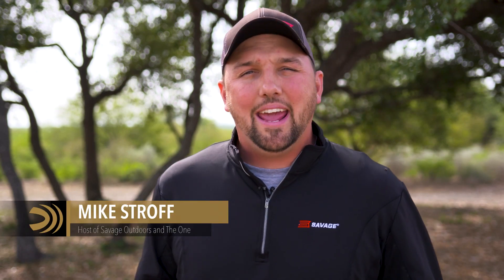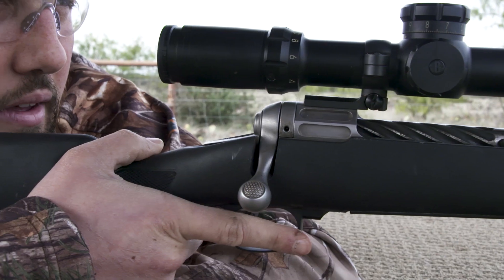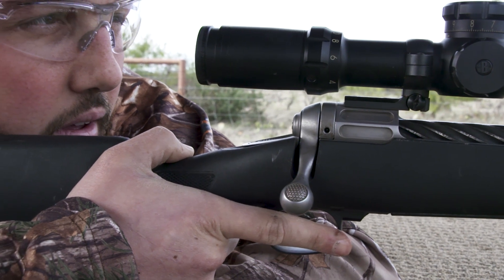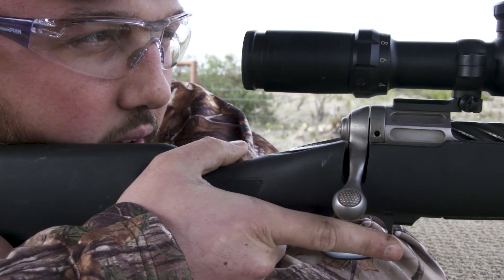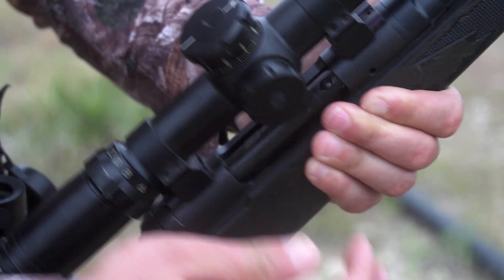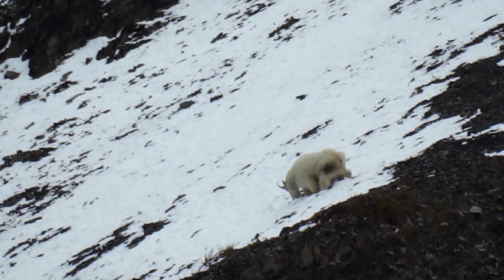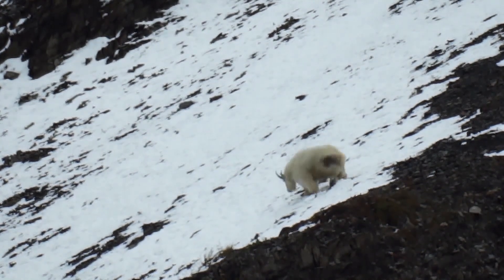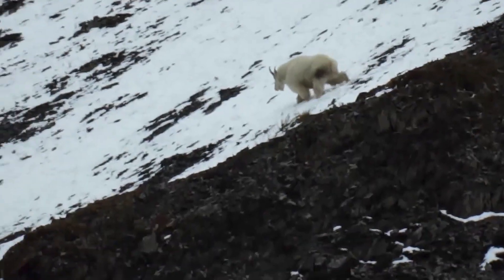Fusion: Versatility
Federal ambassador and friend Mike Stroff hunts medium and big game across the globe, but he doesn’t change ammo much from hunt to hunt. He explains why Fusion’s versatility lets him shoot the same loads for a huge range of species and situations.